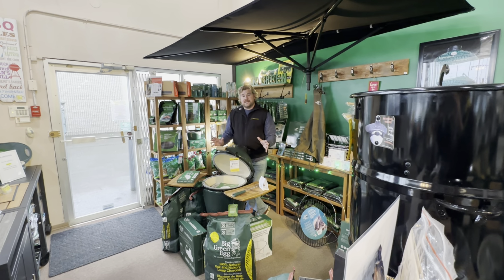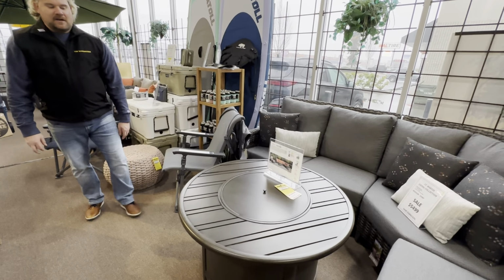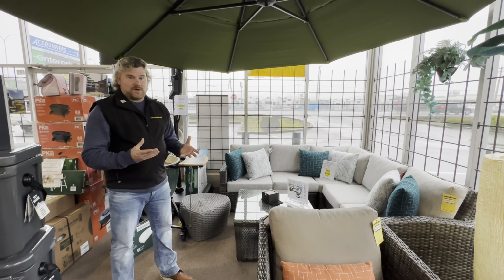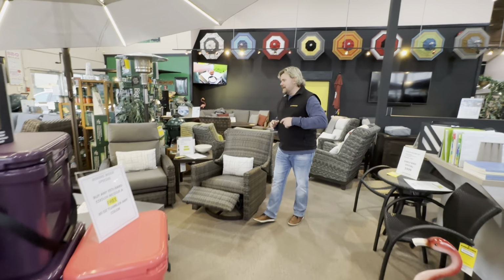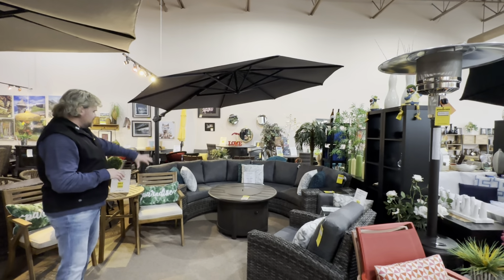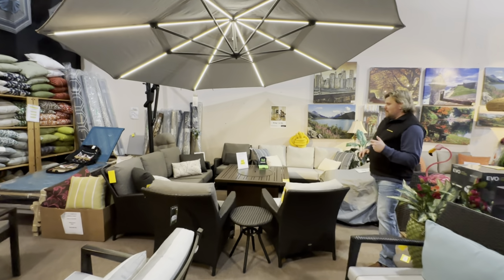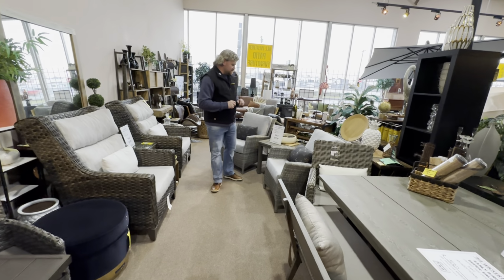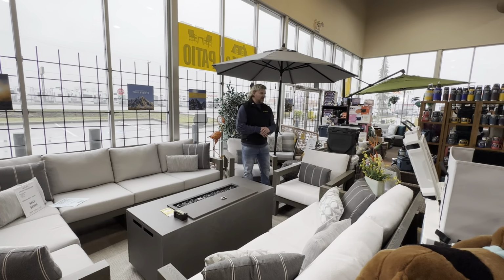New Showroom Tour At The Wickertree 2023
Ok, we couldn't help ourselves 🤣 We're so stoked for Spring that we filmed a 29-minute showroom tour‼️

Take a peek at our brand new showroom full of exciting 2023 patio furniture, Yeti, Big Green Egg, SUPs, umbrellas, dining room sets, fire pits and more!